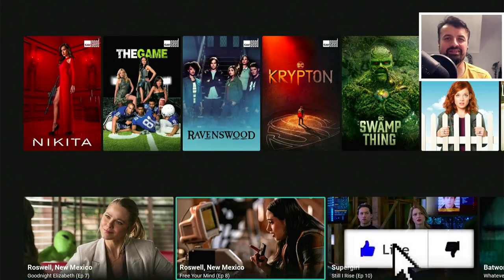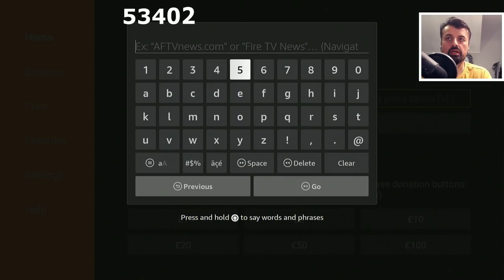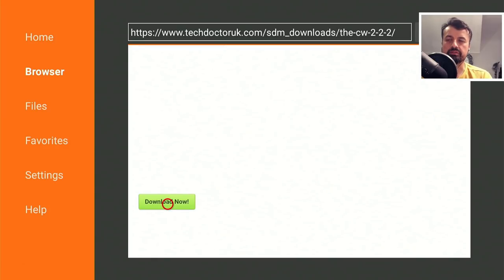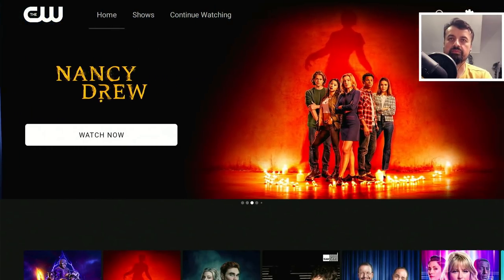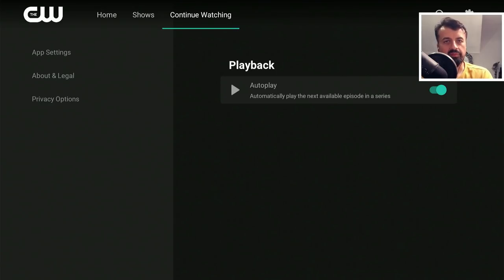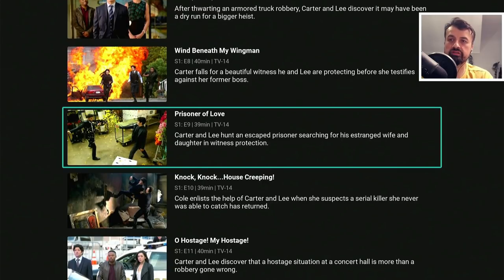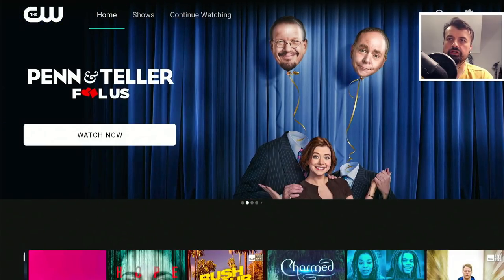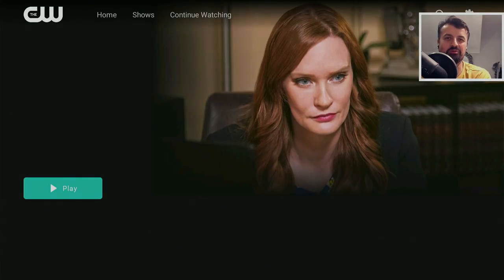🔴NEW STREAMING APP (LATEST CONTENT !)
A new application which has lots of movies and tv shows, works great on Firestick and Android TV devices. Application is available direct on the Amazon and Google play stores.